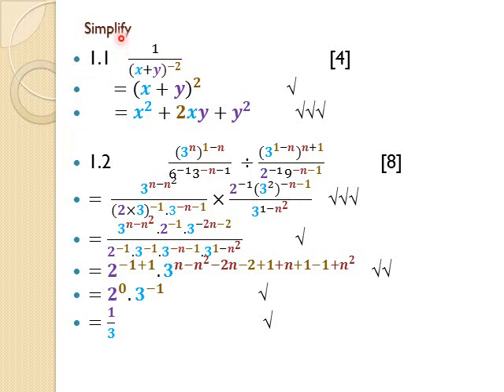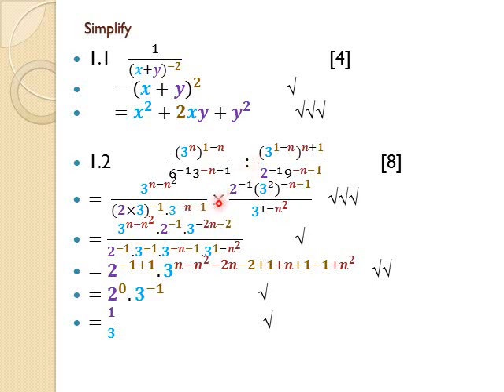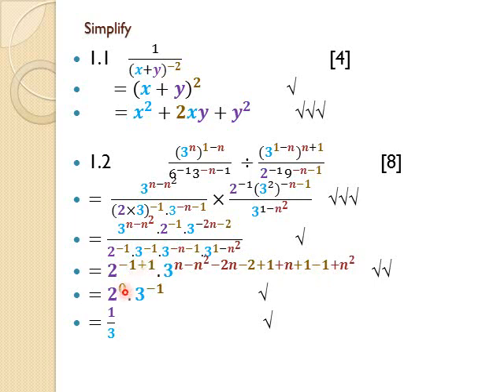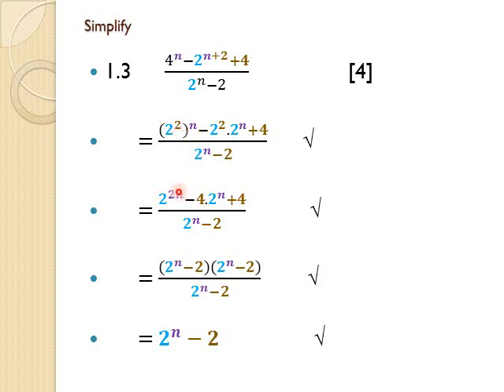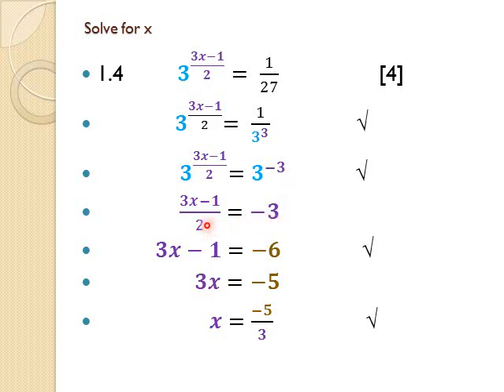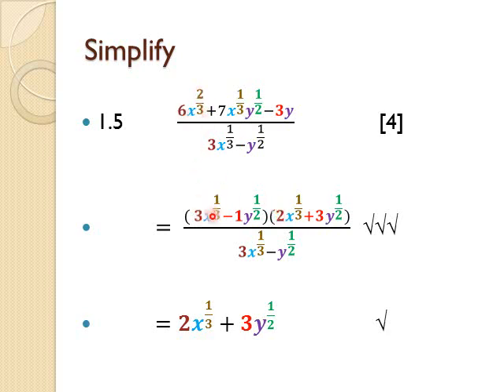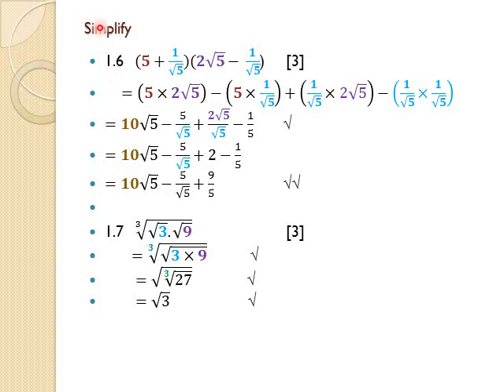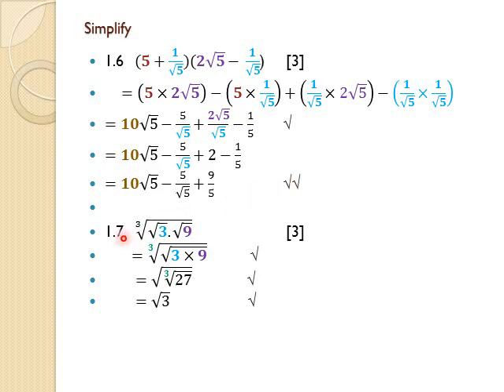1 16 3 Solutions Grade 11 Exponents and Surds Class Test 3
In this lesson you will find solutions on class test 3 on exponents and surds